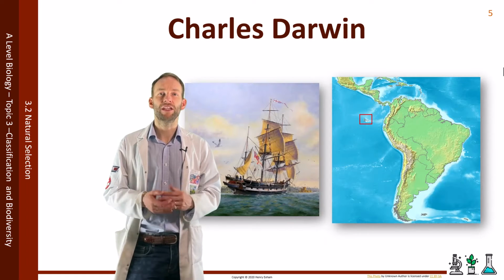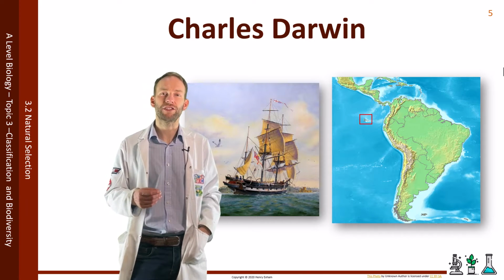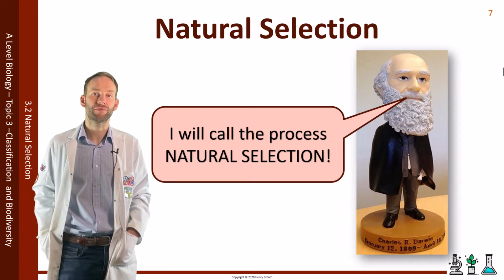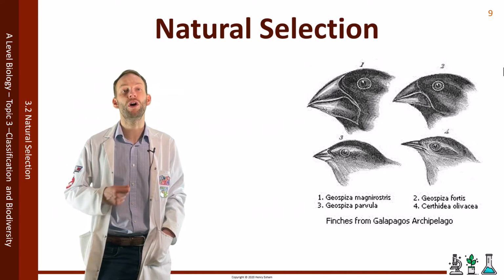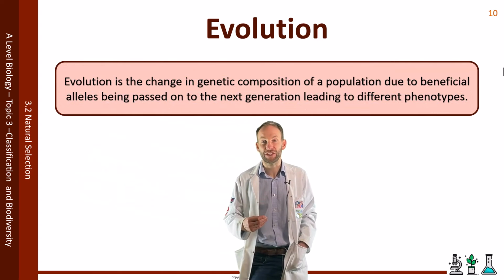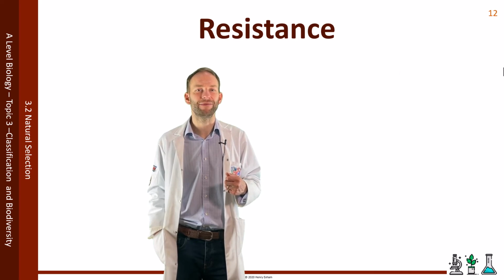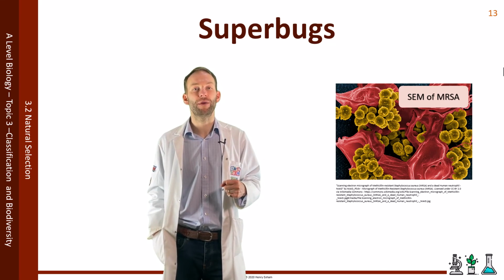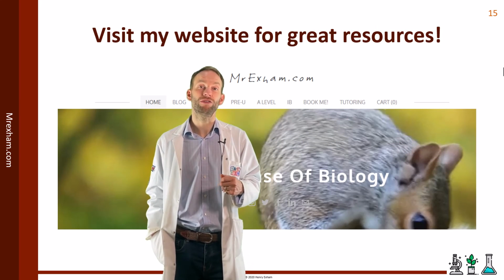Natural Selection - A Level Biology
My biology study app is coming, built on my lessons.